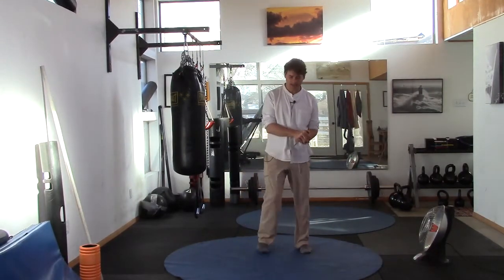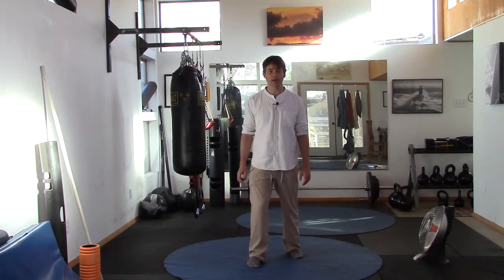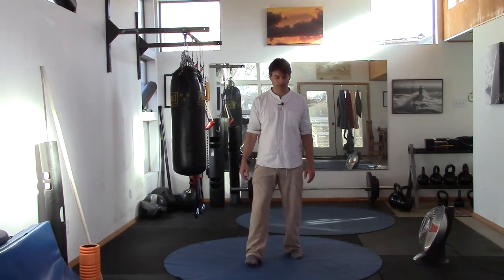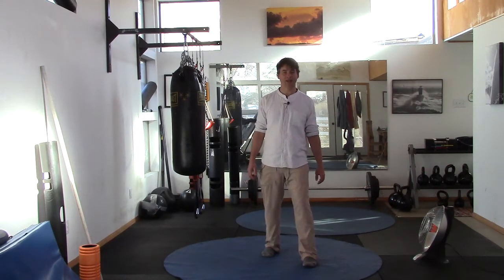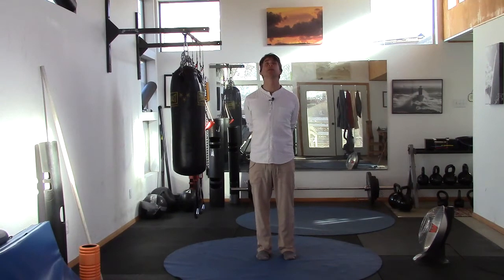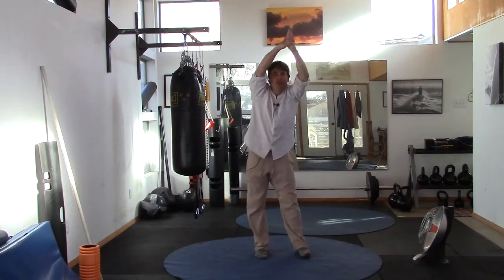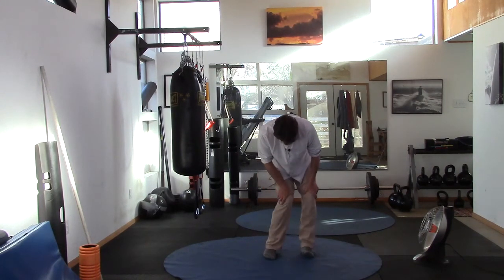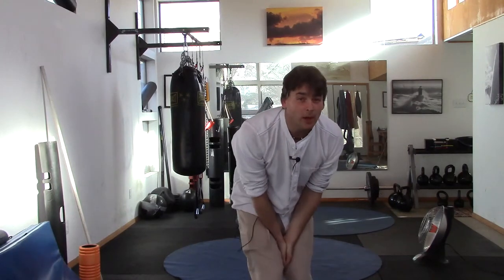Balance & Mobility for seniors--2/14/15